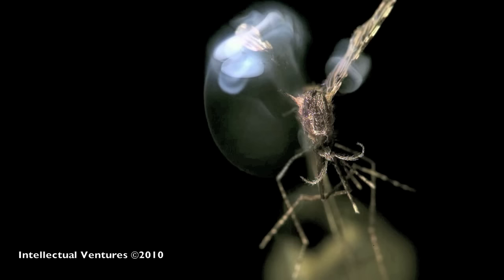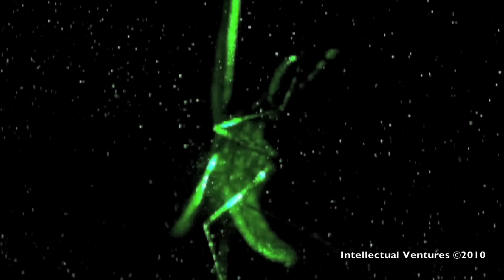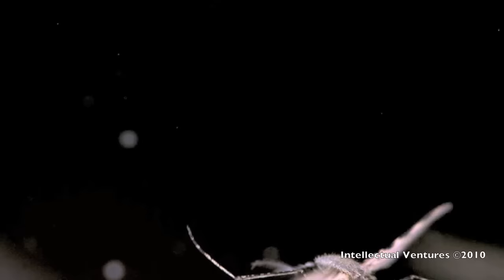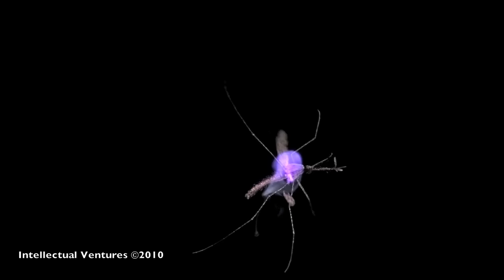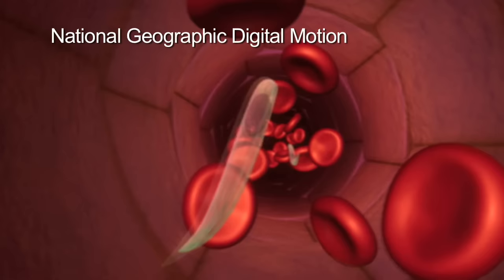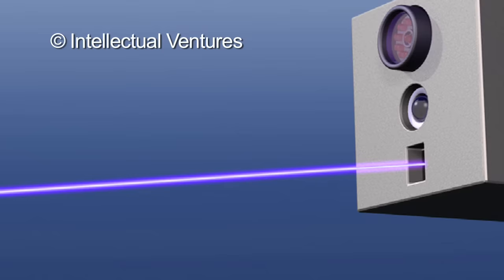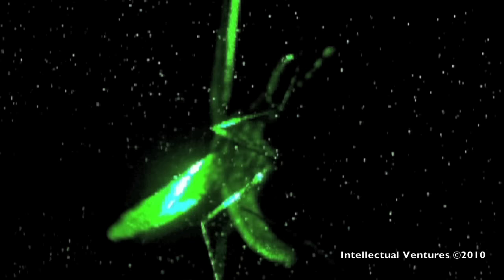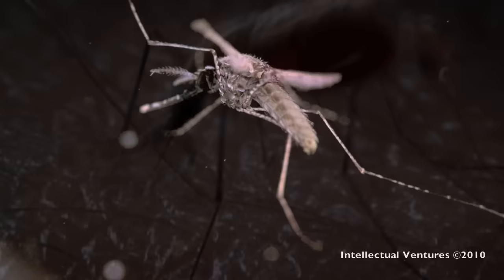New Laser Zaps Mosquitoes in SlowMotion | National Geographic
A new laser system can kill mosquitoes without harming other insects, as shown in slowmotion video. It's all part of the effort to combat malaria.